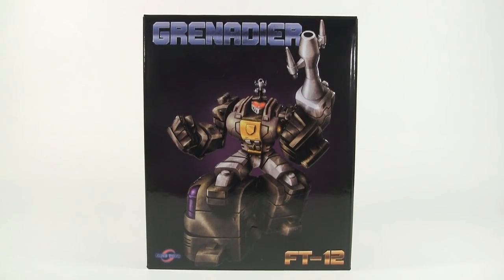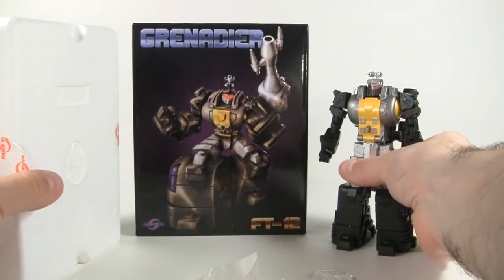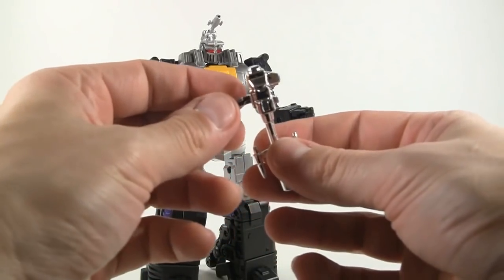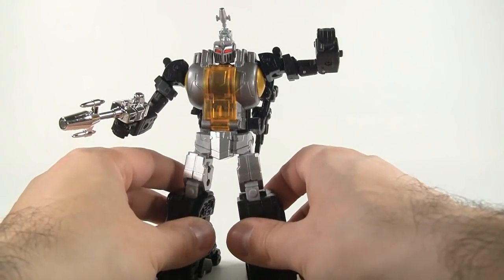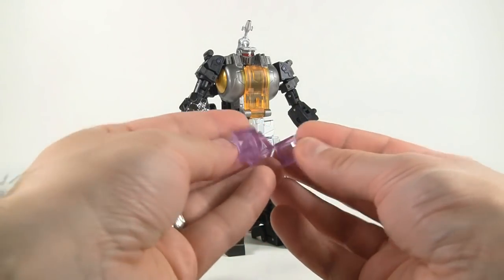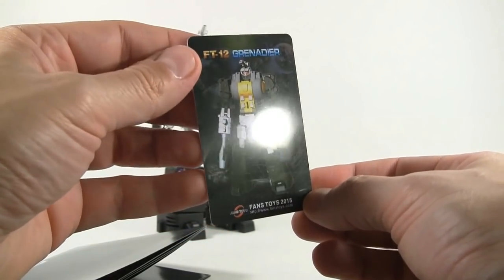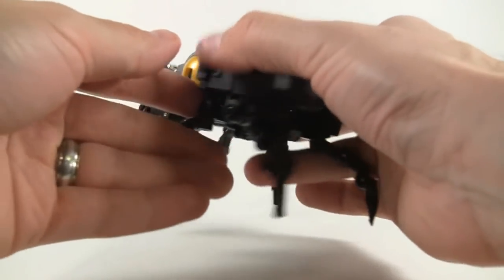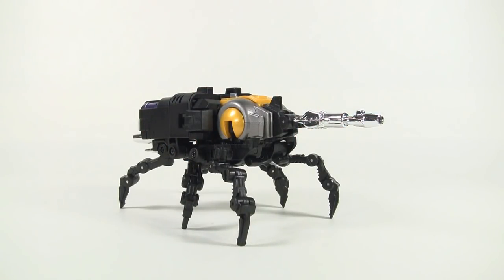Fans Toys FT-12 Grenadier Gray chest (MP Insecticon Bombshell)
The first of three exciting robots that turn into insects!
The FT-12 Grenadier has a gray chest and stands at 14cm / 5.6" tall.
This figure features a variety of diecast metal parts, two different chest covers, two sets of legs/feet.